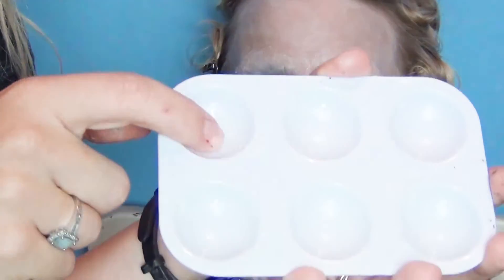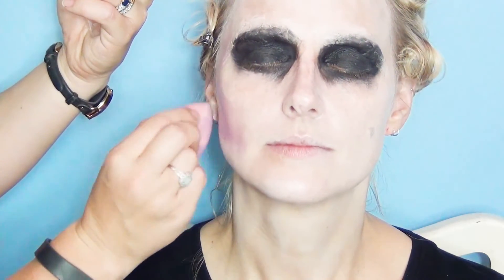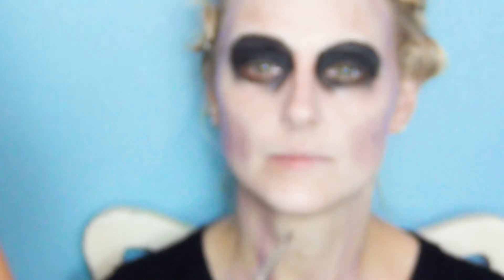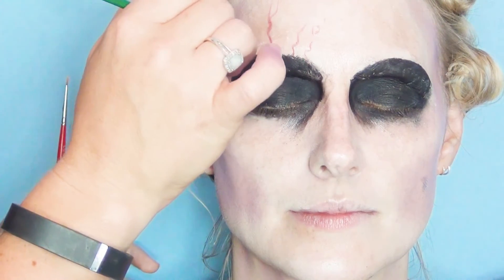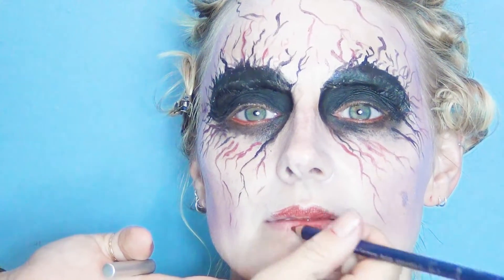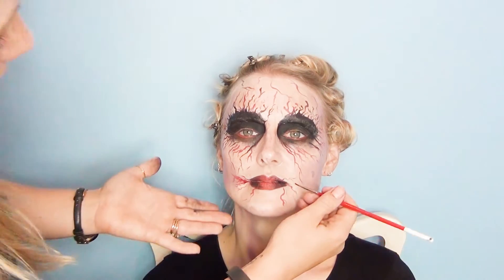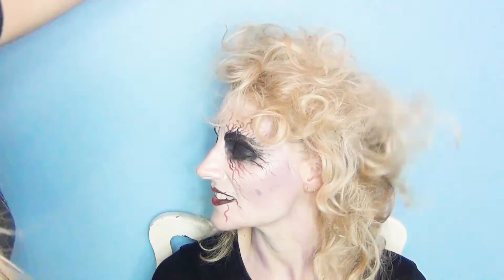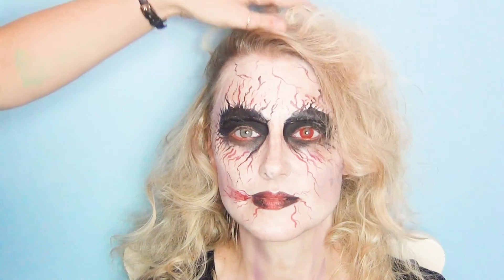Undead, Corpse Halloween Makeup Tutorial | Primp Powder Pout